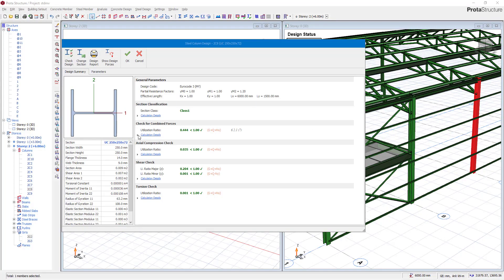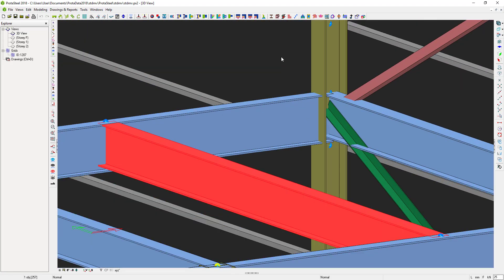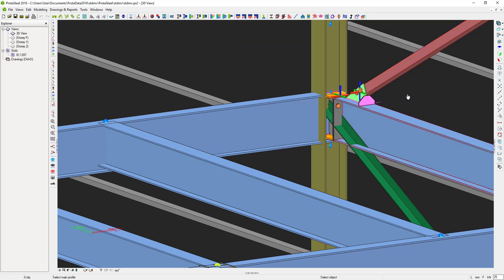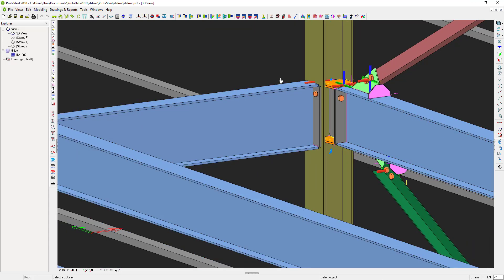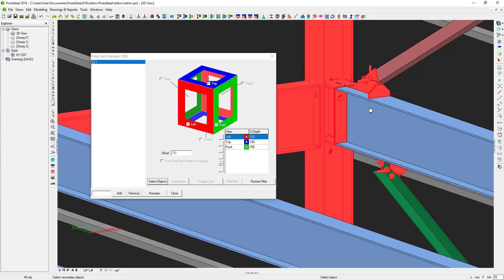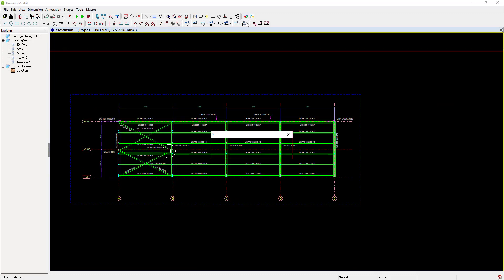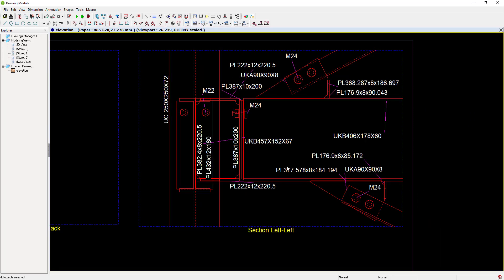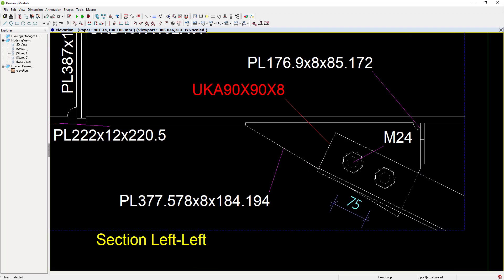ProtaSteel - Automated Connections and Detail Drawings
Automated connections and modelling macros in ProtaSteel boosts productivity and significantly reduces your project delivery time. Create all engineering drawings and even fabrication detailing.